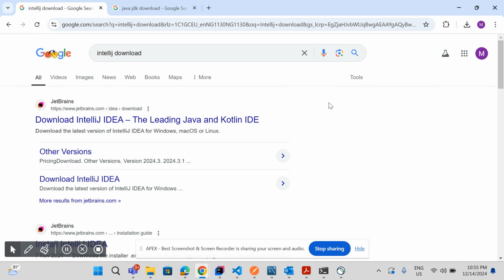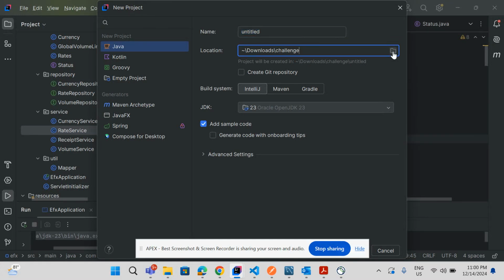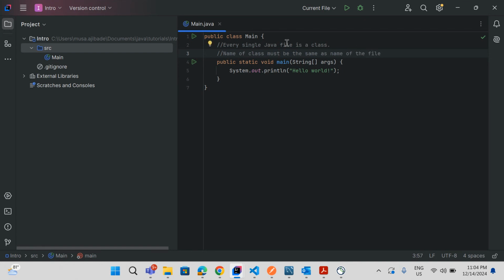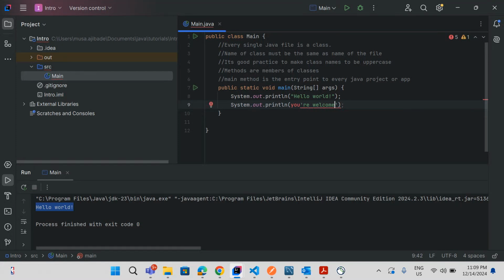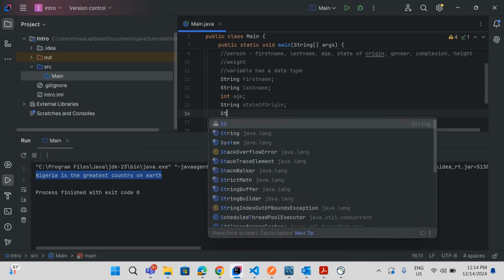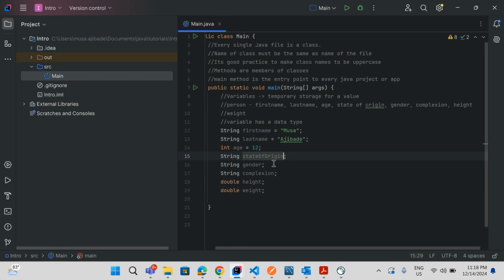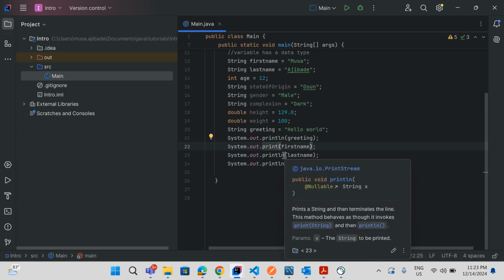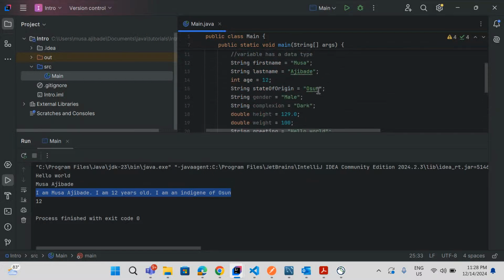Introduction to Java Programming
Title: Introduction to Java Programming | Beginner's Guide to Java Basics

Description:
Welcome to our Introduction to Java Programming tutorial — the perfect starting point for beginners looking to master Java! 🚀

In this video, you'll learn the fundamentals of Java programming, including:
✅ What is Java and why it's so popular
✅ How to set up your development environment (JDK & IDE)
✅ Key concepts like variables, data types and operators

This step-by-step guide is designed for complete beginners with no prior coding experience. By the end of this video, you'll have a solid foundation in Java and be ready to tackle more advanced concepts.

🔍 Timestamps:
0:00 - Introduction
1:15 - What is Java?
3:45 - Setting up the JDK & IDE (IntelliJ)
7:10 - Writing Your First Java Program ("Hello, World!")
10:20 - Variables & Data Types Explained